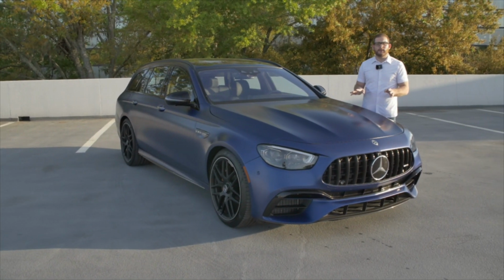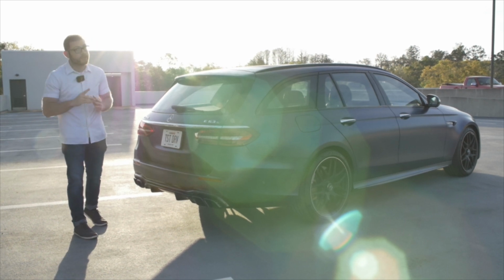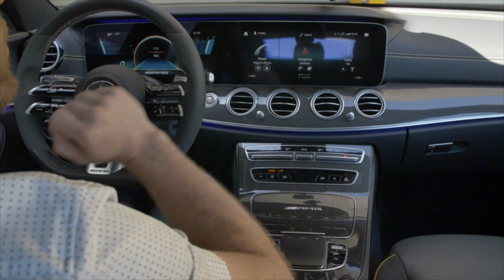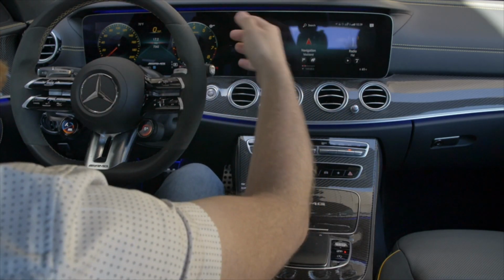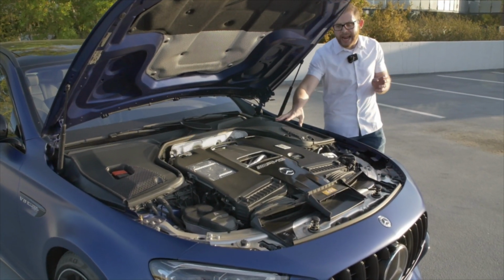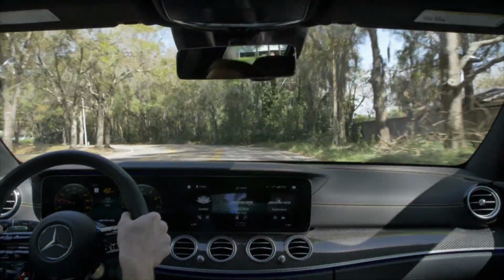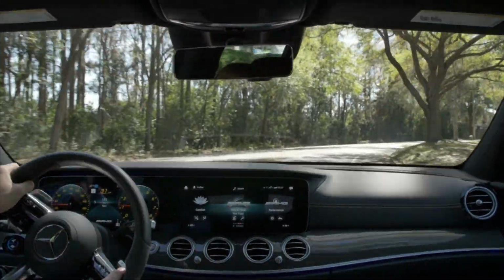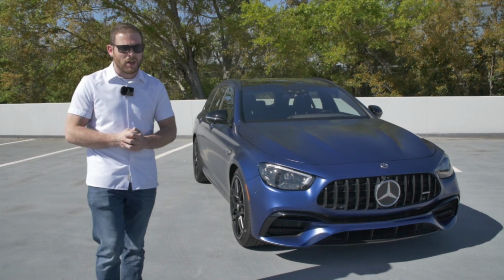2021 Mercedes-AMG E63 Wagon Test Drive Review: Unnecessarily Awesome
Breaking with convention, the 2021 Mercedes AMG E63 is a station wagon without any lifted SUV pretense. It packs a brutish 4.0-liter twin-turbocharged V8 engine with 603 horsepower, making this one of the fastest wagons in the world. Though SUVs are more trendy, we believe the E63 is far superior, and possibly one of the ultimate cars on sale today.

0:00 - Introduction
0:46 - Exterior Walkaround
3:06 - Interior Overview
7:24 - Rear Seats & Cargo
9:07 - Driving Impressions
14:41 - Closing Thoughts